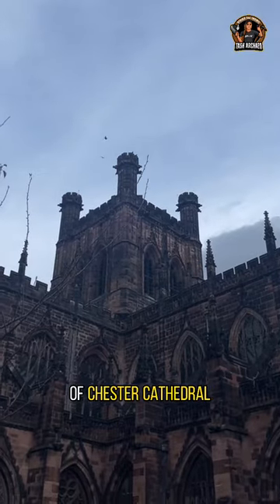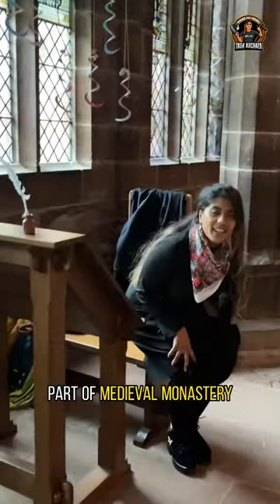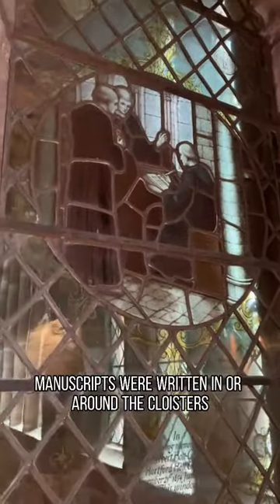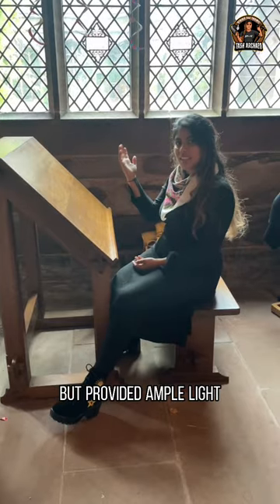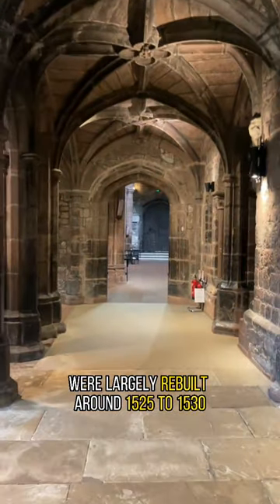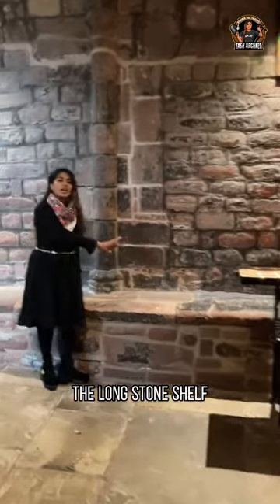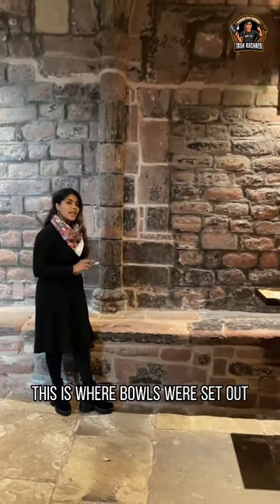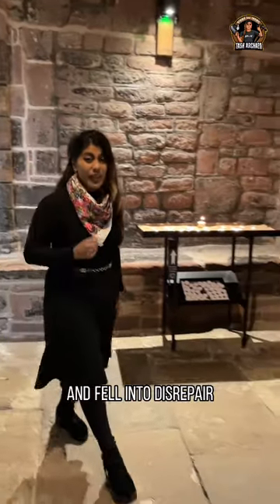Cloisters of Chester Cathedral | Architecture Explained Archaeology History | Natasha Billson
The next time you are in Chester, England, be sure to visit Chester Cathedral. Entrance is free.